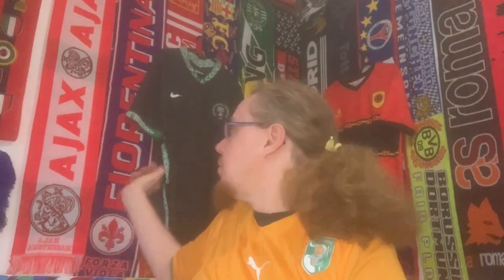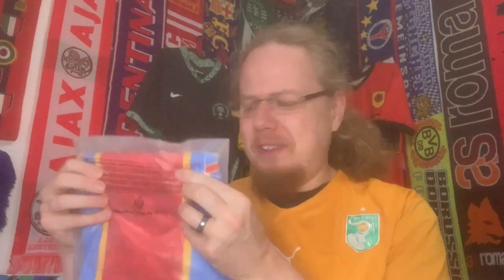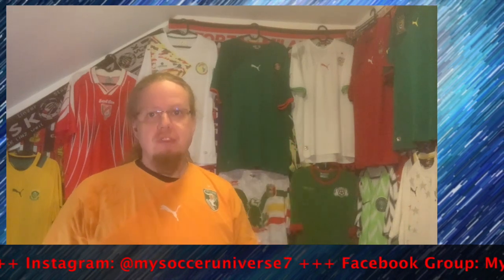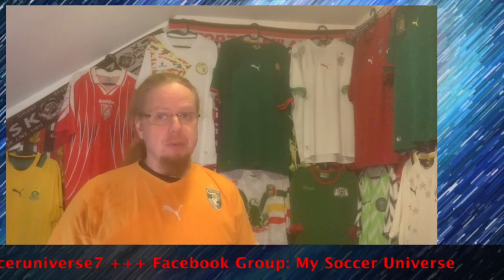The Long Road to a DRC Jersey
I did not want to get many African shirts. However, during the AFCON, I realized that it would be really nice to add a blue one to my African collection - esp. since the DRC were doing so well. I took the plunge late, was agonizing over it and in the end it needed my awesome wife. But here it is, my first DRC shirt albeit arriving too late for my AFCON videos.